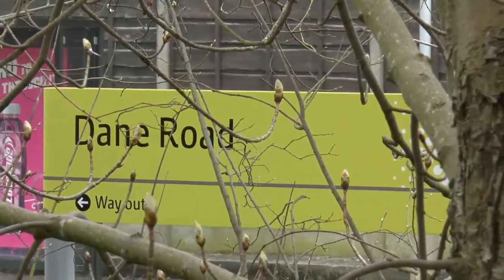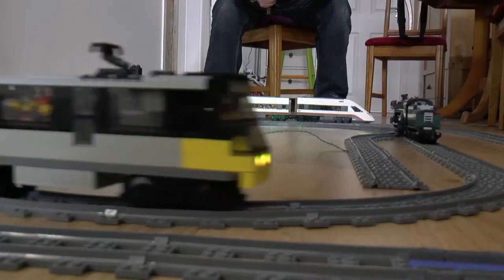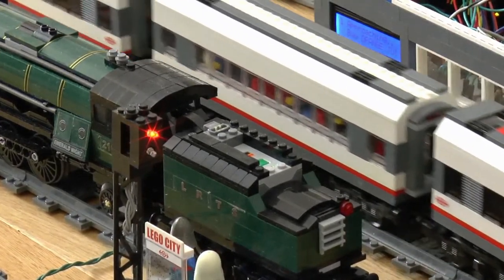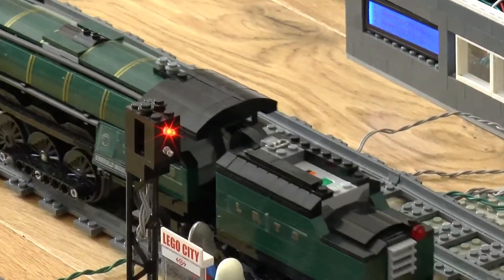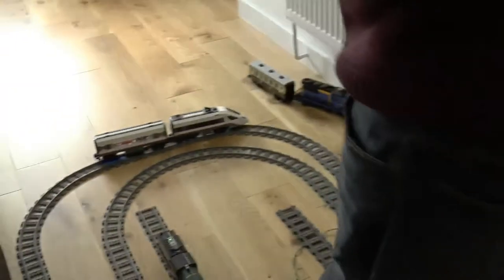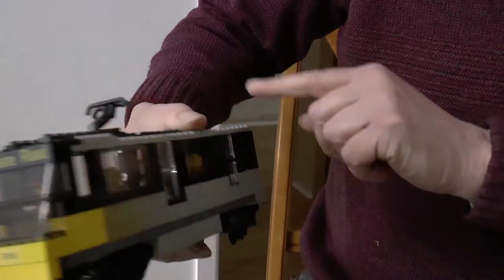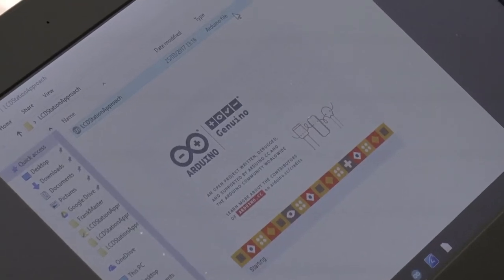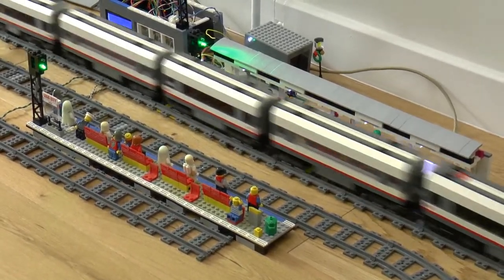Frank Darts Lego Metro System (Manchester)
A chat with Frank Dart, one-time legendary maths teacher and computer programmer from Greater Manchester. He displays his current metro and train system, constructed from Lego. Interviewed by John Forrest